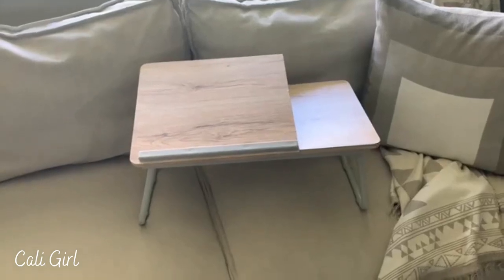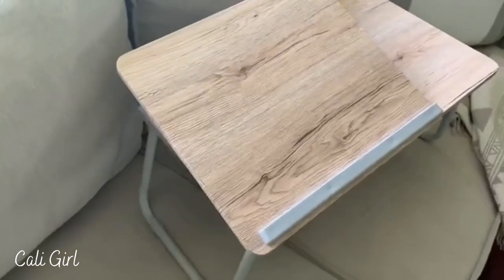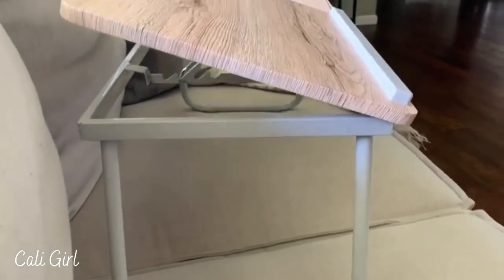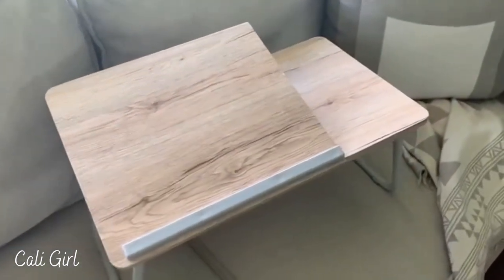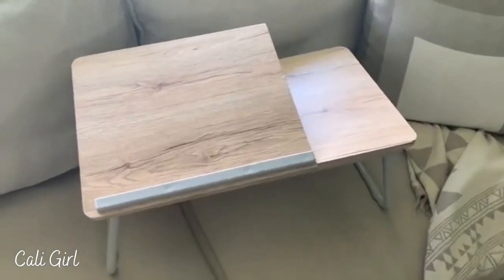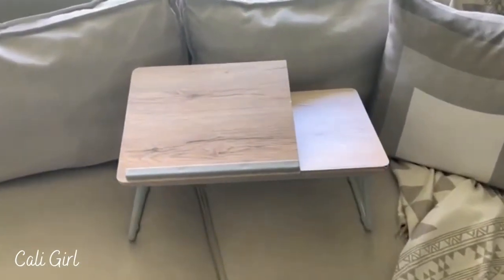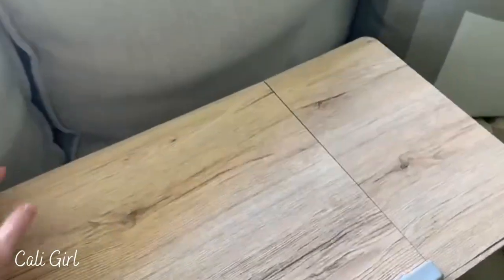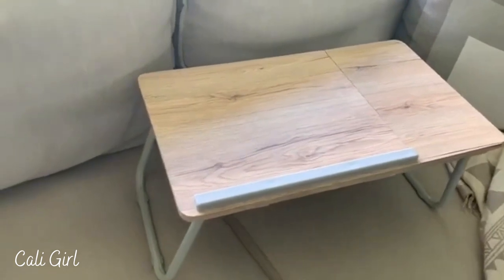Slendor Laptop Desk Laptop Bed Stand Foldable Laptop Table Folding Breakfast Tray Portable Lap Stand